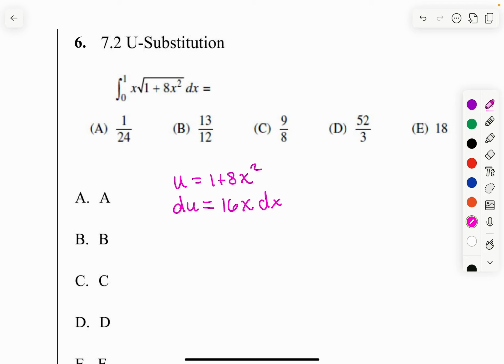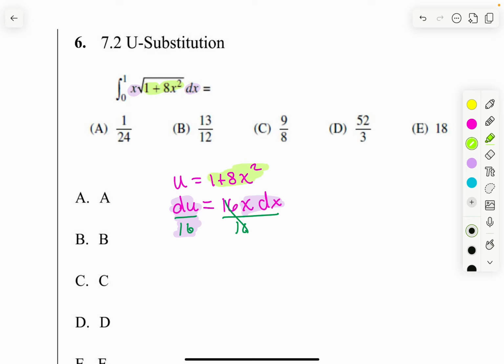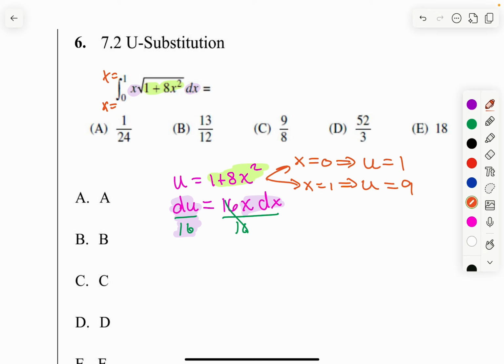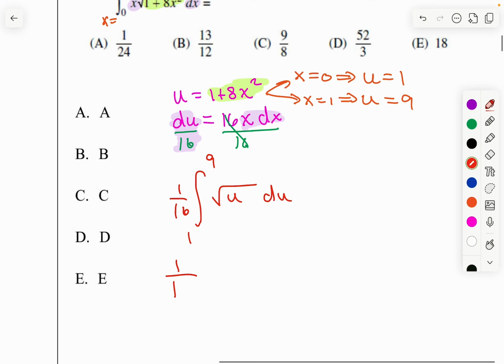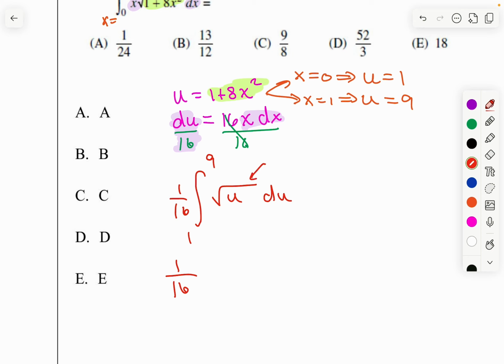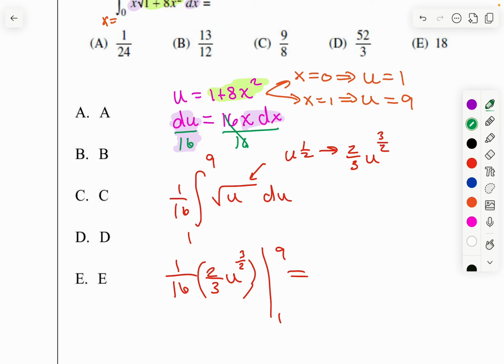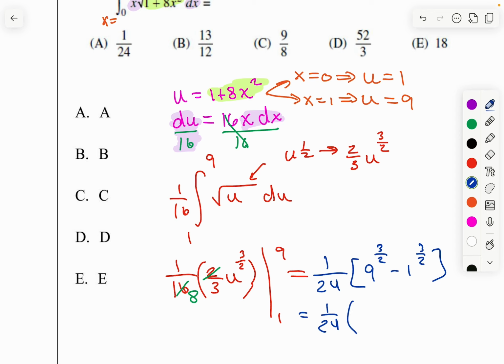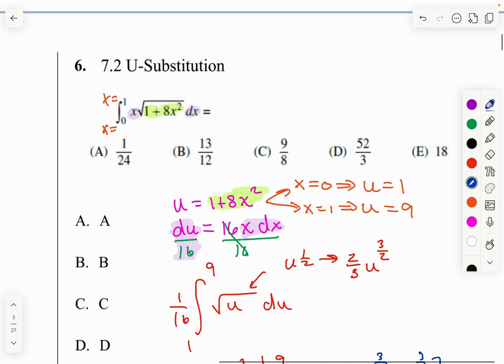AP MC Definite Integrals Using Substitution